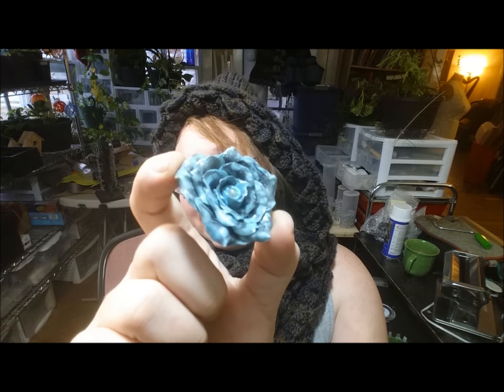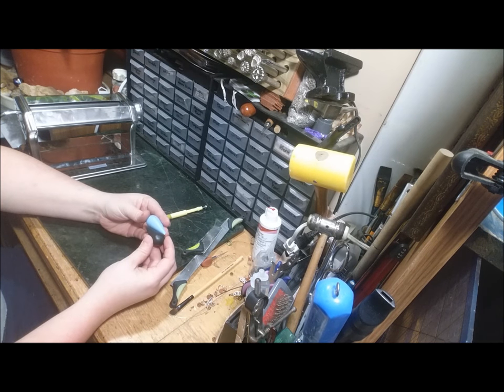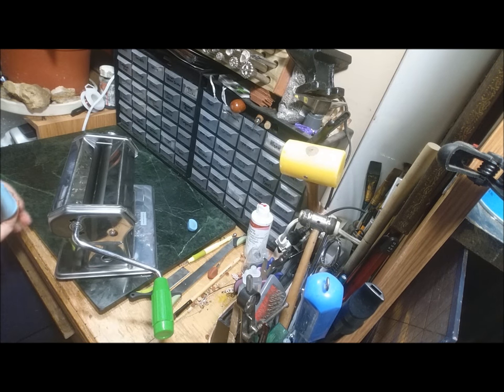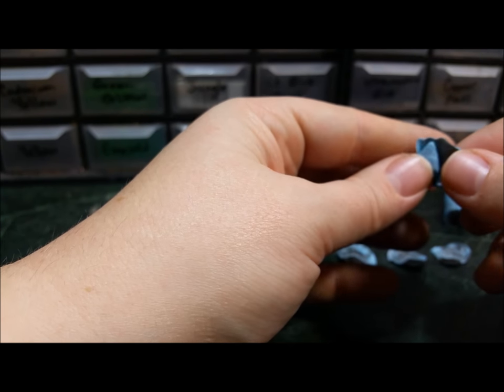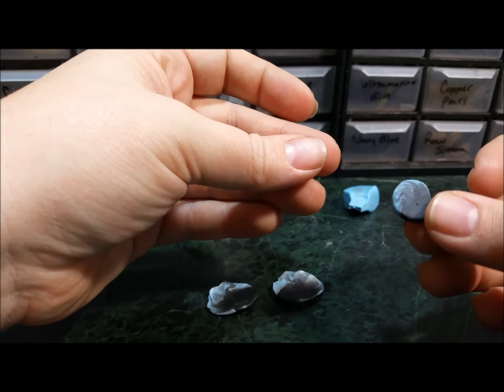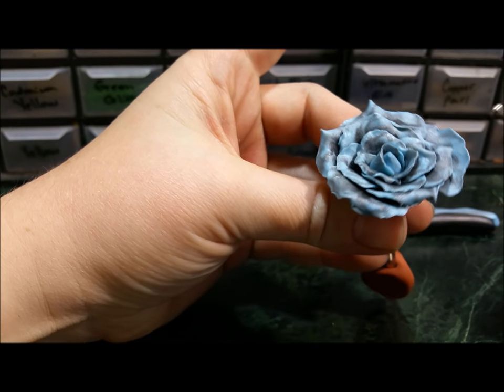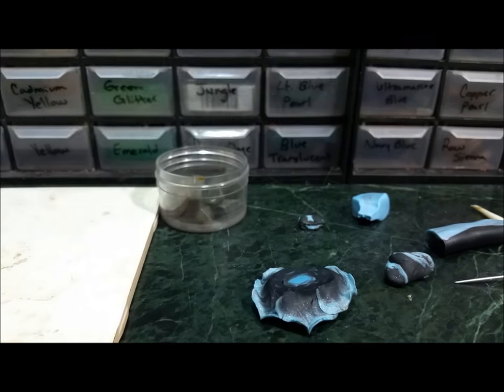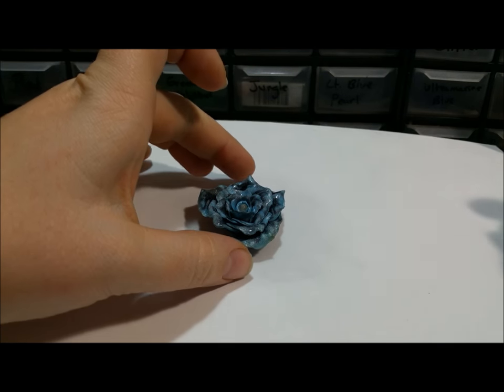Polymer clay rose tutorial